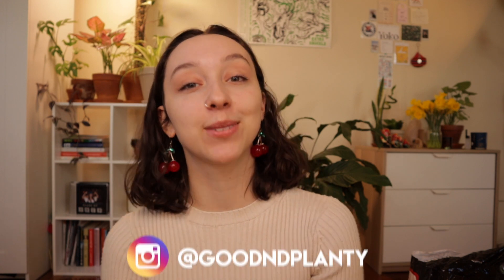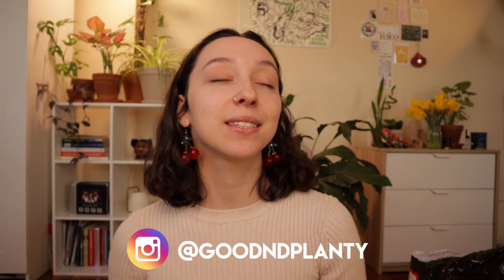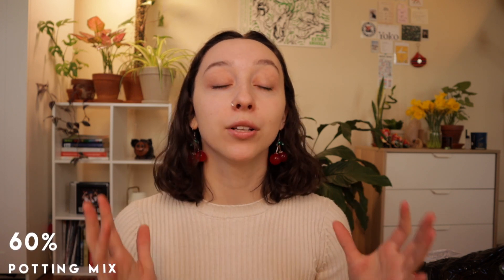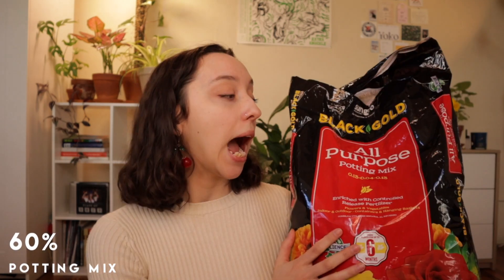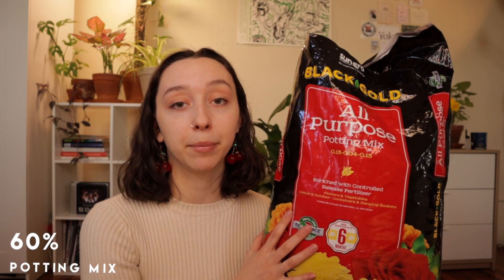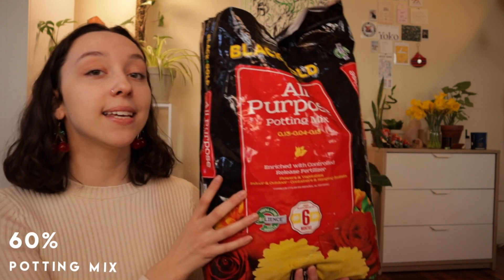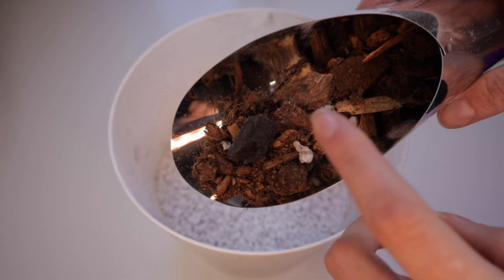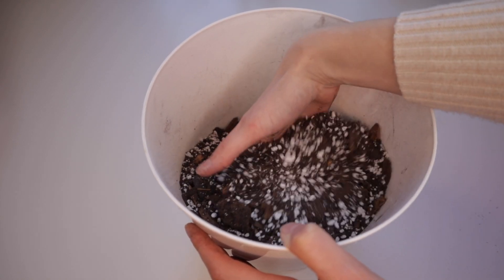AMENDING POTTING SOIL MIX | make black gold and miracle gro soil BETTER for indoor plants!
here is how to make store-bought potting mixes like black gold and miracle-gro better for indoor plants! links ⤵️

SOIL
bulk coco coir
orchid bark
worm castings

FERTILIZER
all-purpose fertilizer
upgraded fertilizer

PEST CONTROL
neem oil for plants
dead bug brew for a mild case
bonide eight for when it’s serious
sticky traps

MORE!
my humidifier
spaghnum moss
glass spray bottles

FILMING EQUIPMENT
ring light
small tripod

🌿 THE MUSIC 🌿
onion - lukerembo

💚 Kat